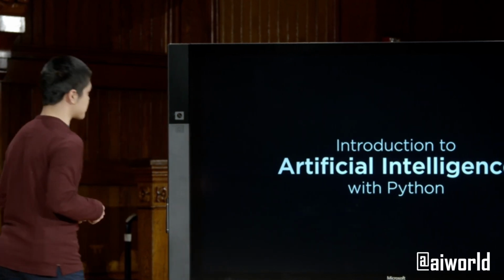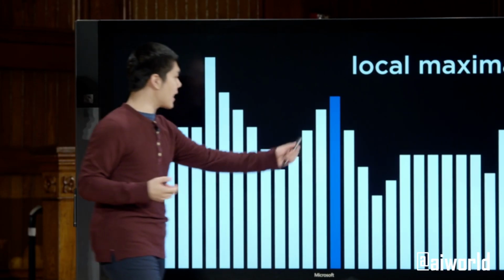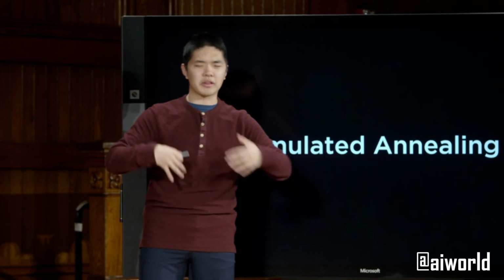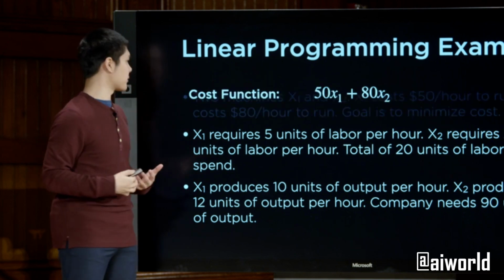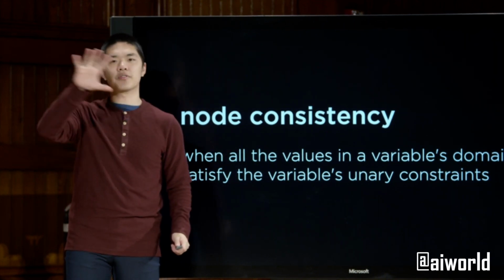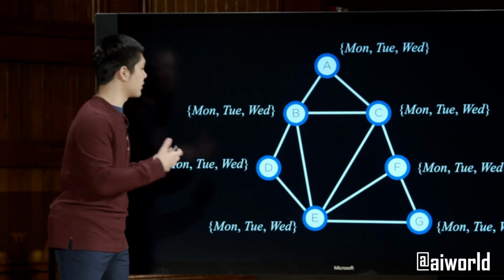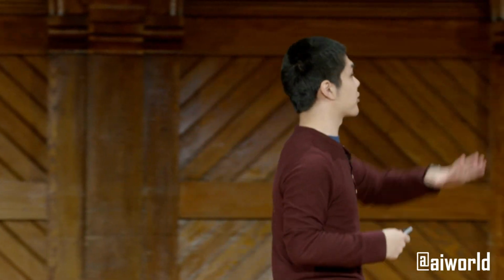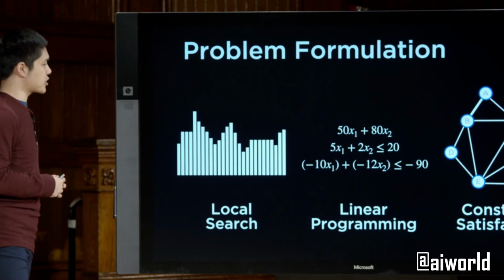Artificial Intelligence (Optimization -Lecture 3)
Explore the fascinating world of Artificial Intelligence and its inherent uncertainties in my latest video. We'll dive into the complex, ever-evolving landscape of AI, discussing its limitless potential and the challenges it presents. Join me on this enlightening journey as we question the future of AI and its impact on society, ethics, and beyond.